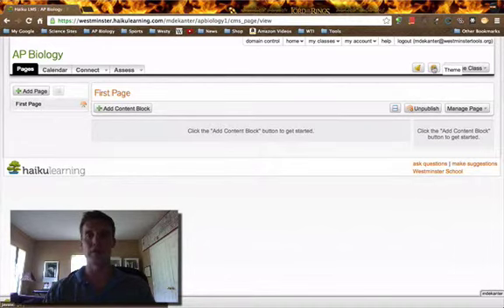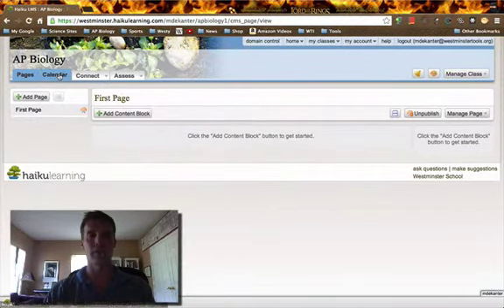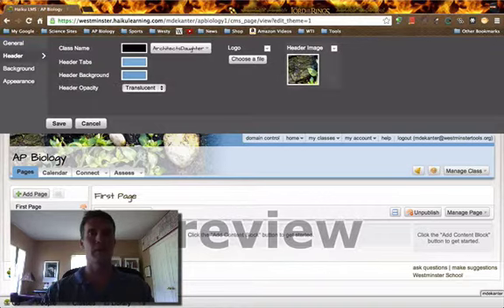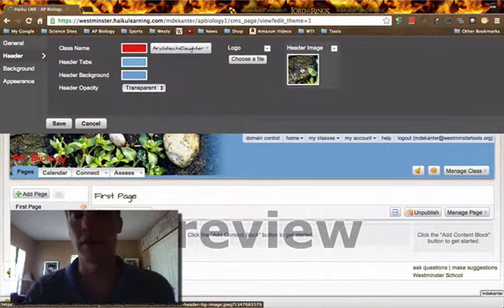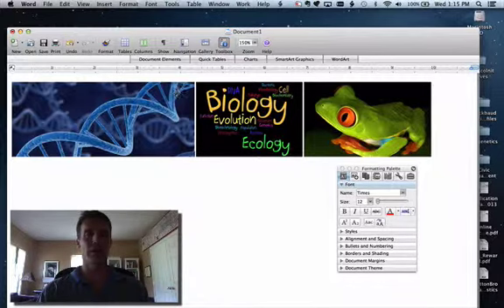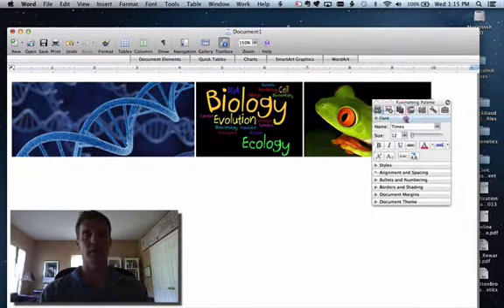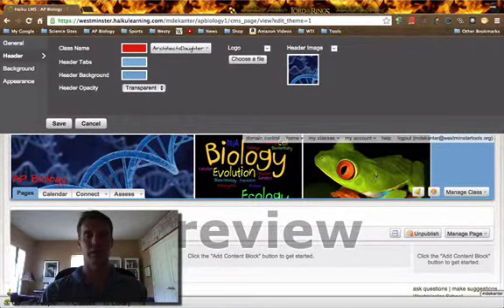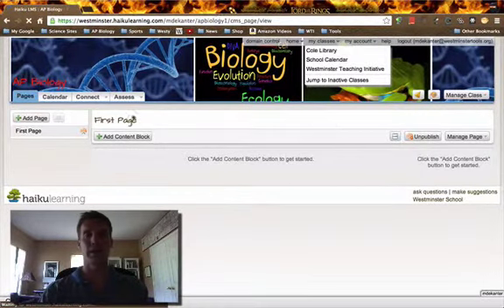Haiku HowTo 4: Themes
A refresher for Westminster faculty on how to customize Haiku sites with specific themes